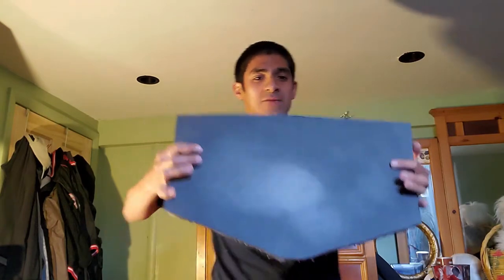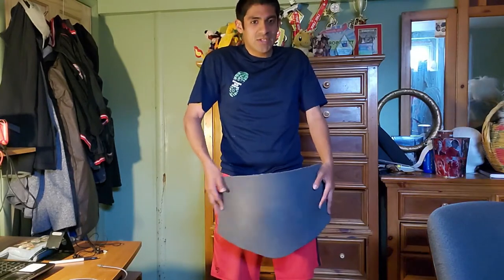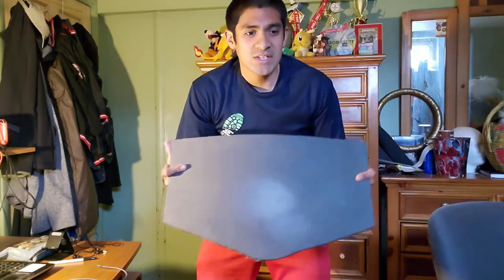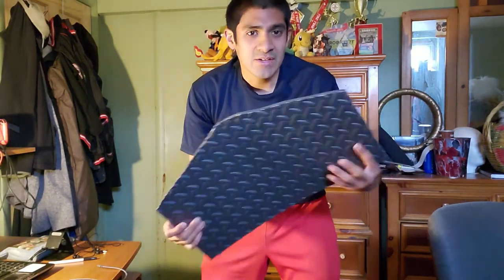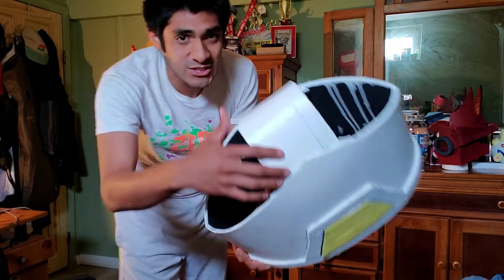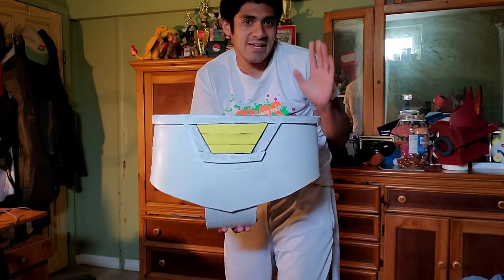Zero Cosplay Episode 9: Bottom Part Armor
Here's my next episode of my Zero cosplay tutorial video. I'm posting my Zero cosplay progress once a week to you can watch each episode weekly. Here you can learn how to combine the armor pieces together. Ensure it fits you perfectly. Please do this carefully. Armor arm pieces making of Zero. There's a catch on this video. I kinda lost some of the progress footage together assembling. So, I'm giving a complete work on the bottom tee.